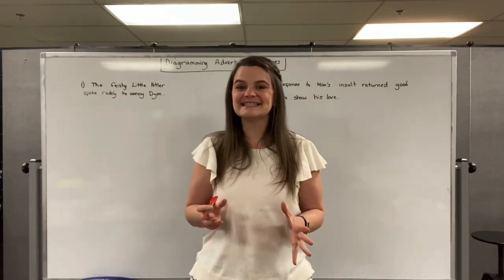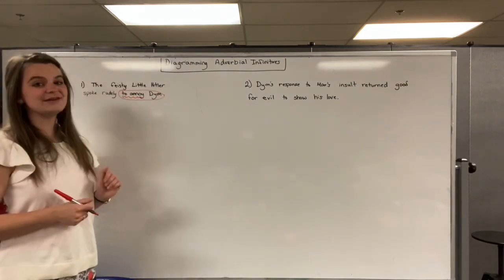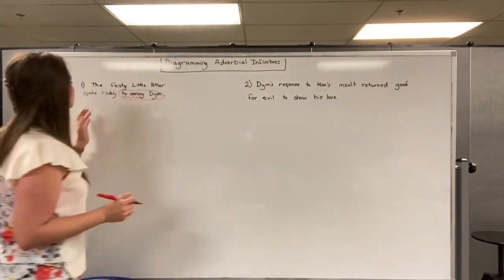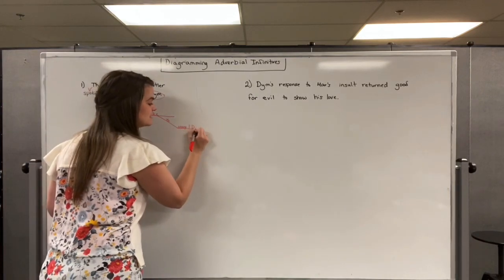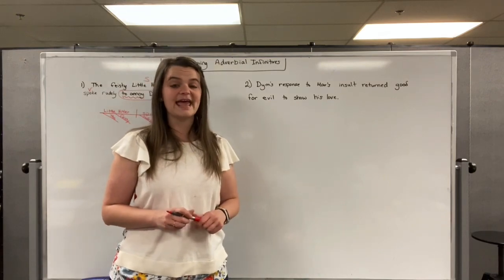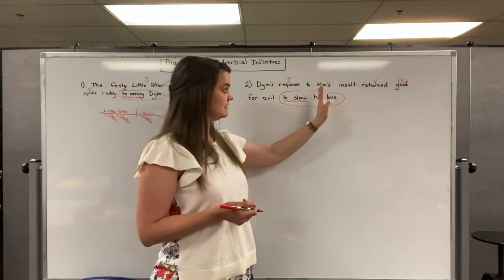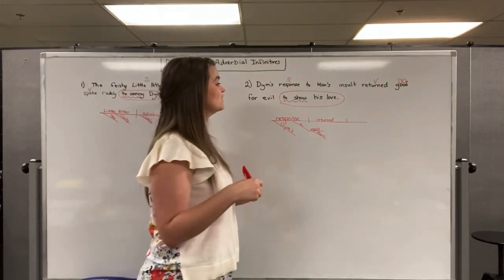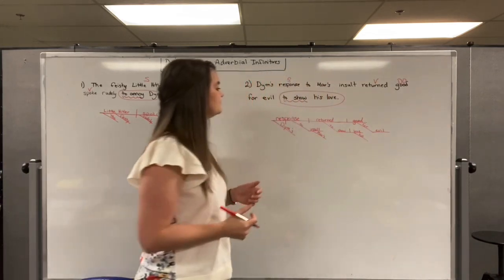Diagramming Adverbial Infinitive